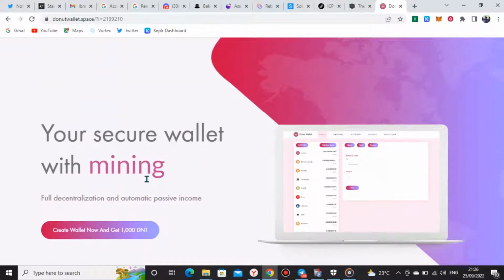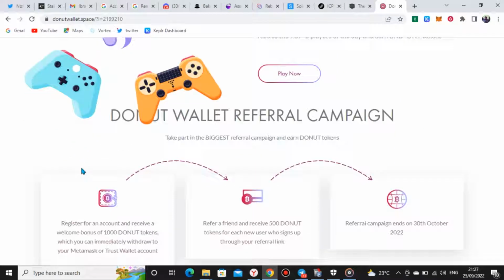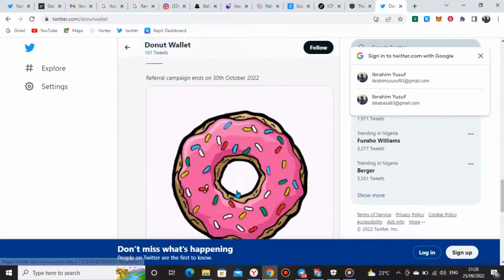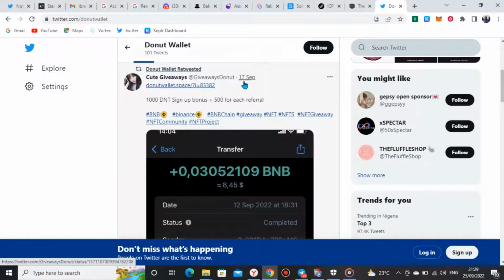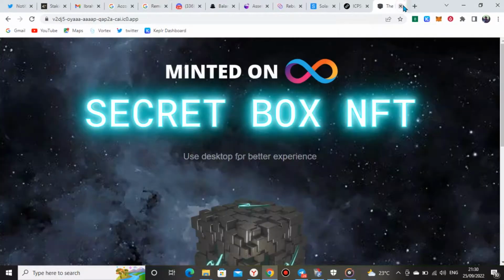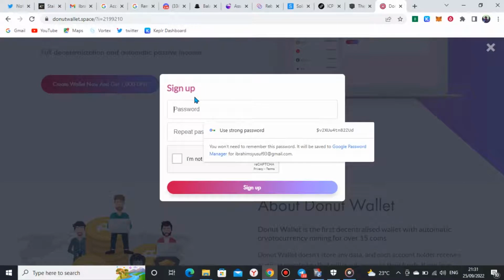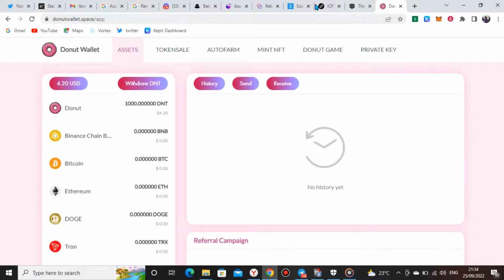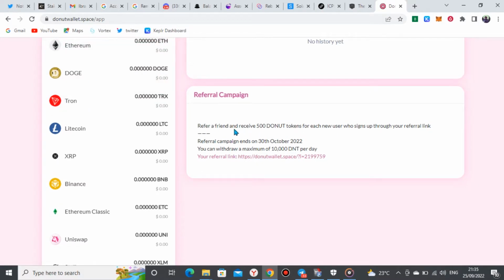DONUT WALLET AIRDROP